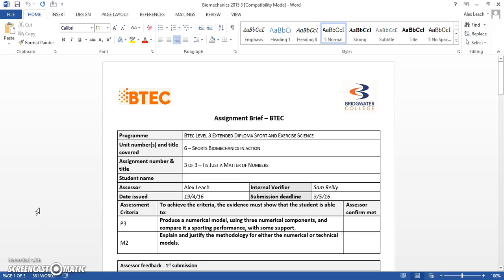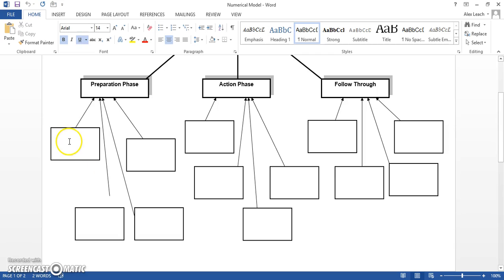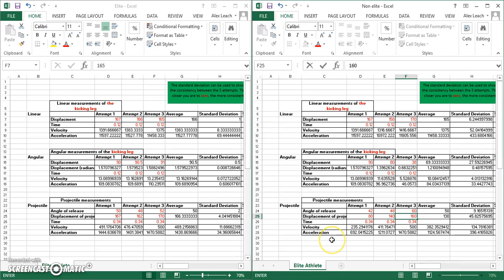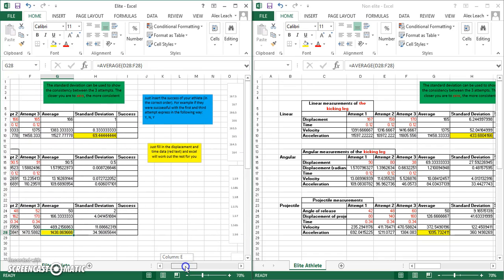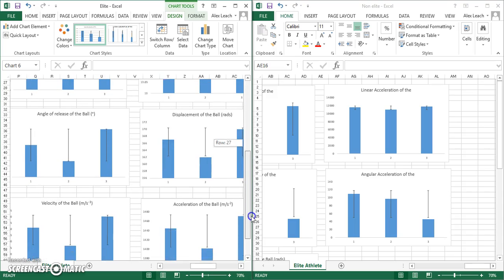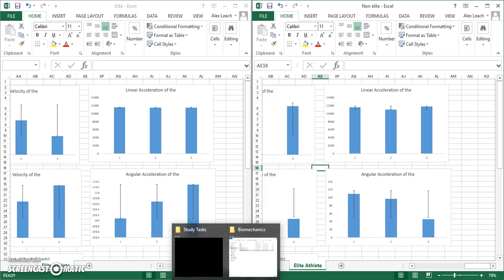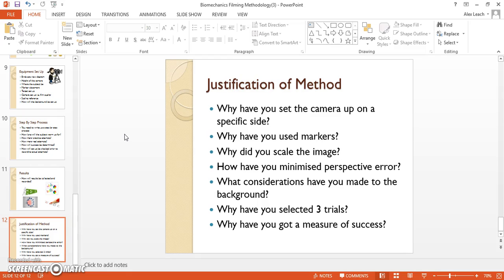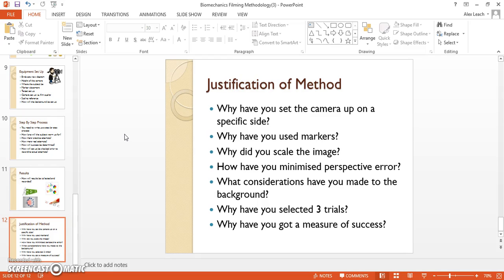Biomechanics 3 Format Video